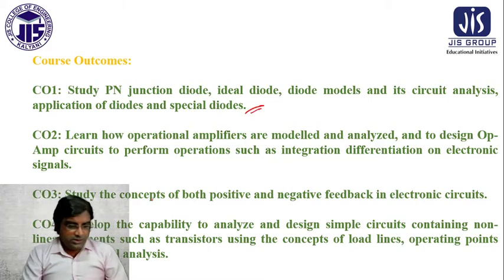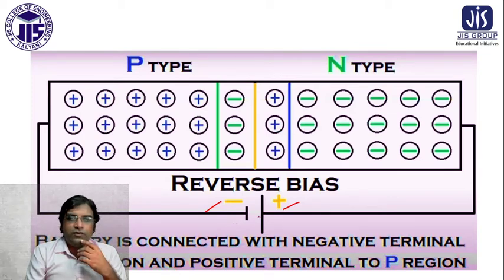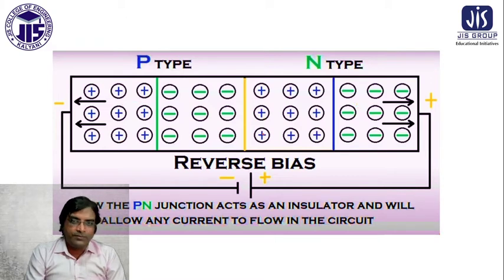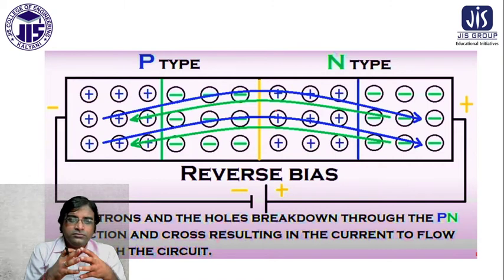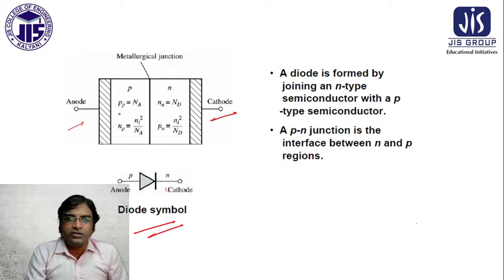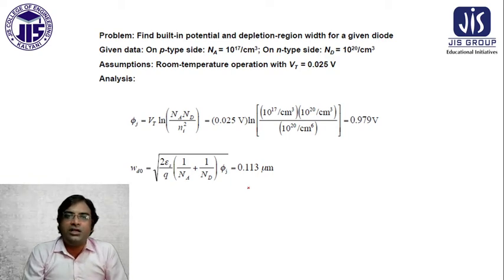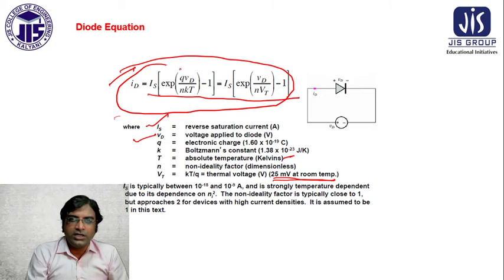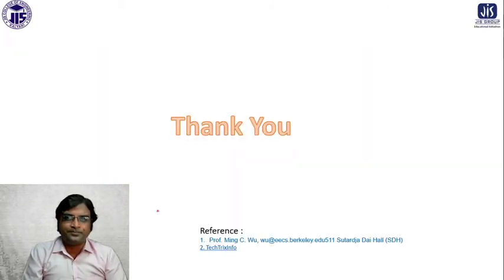PN Junction Related Forward Bias & Reverse Bias